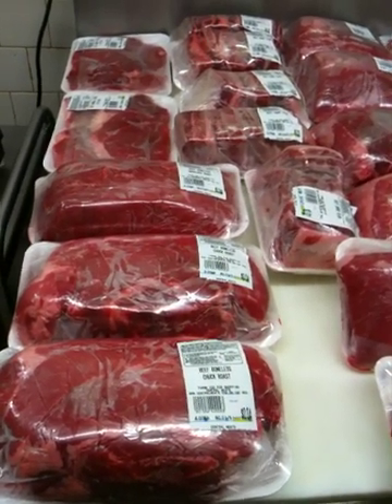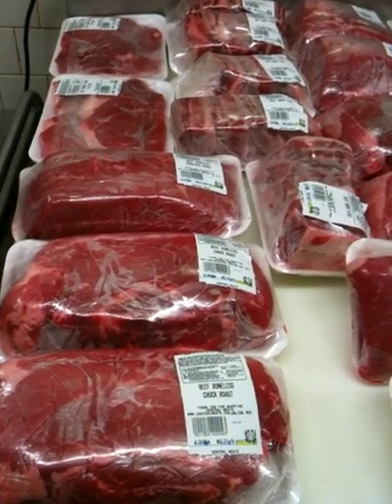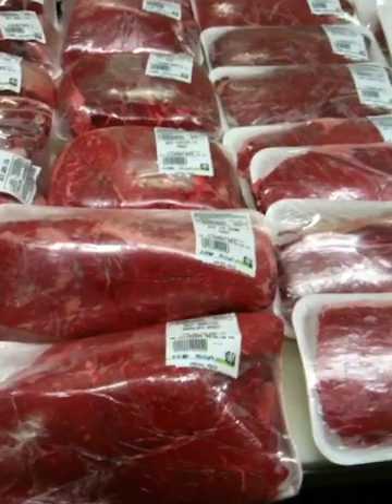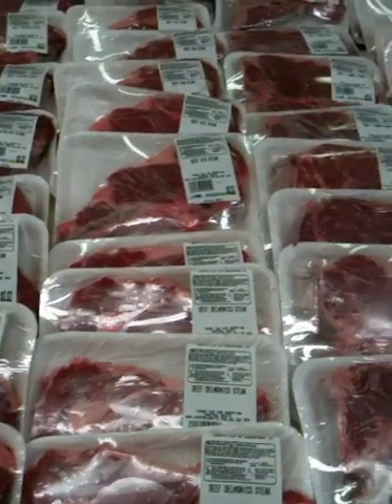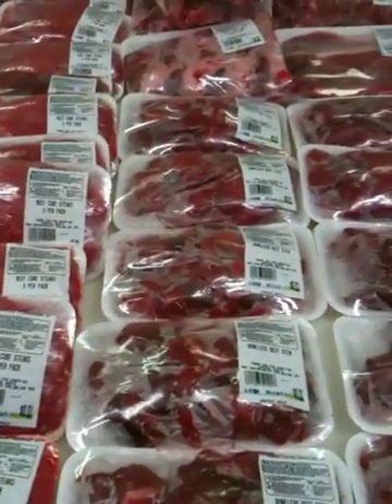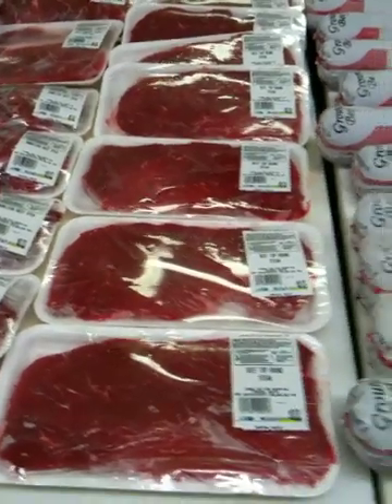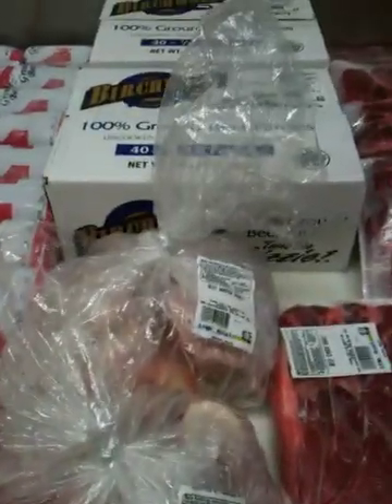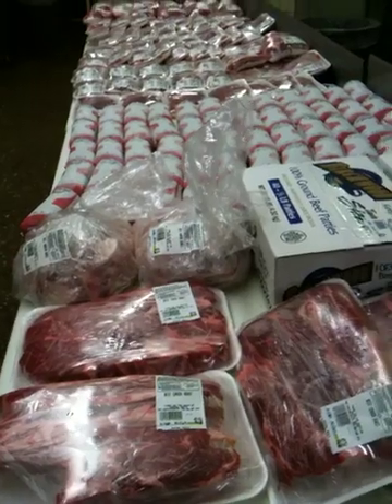Central Meats 320 Lb Side of Beef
Central Meats Side of Beef